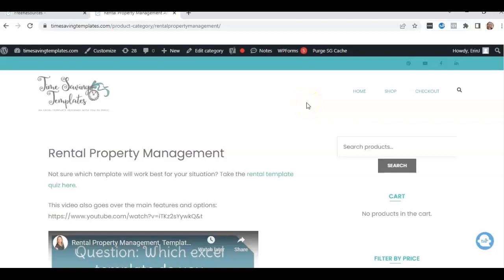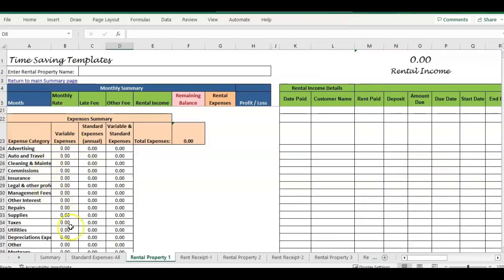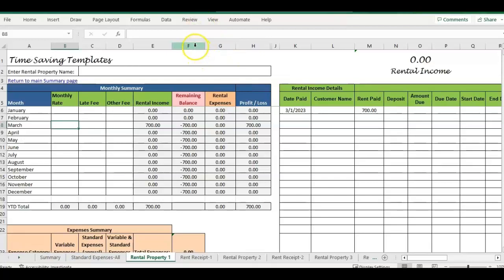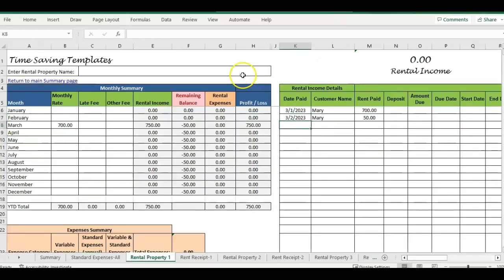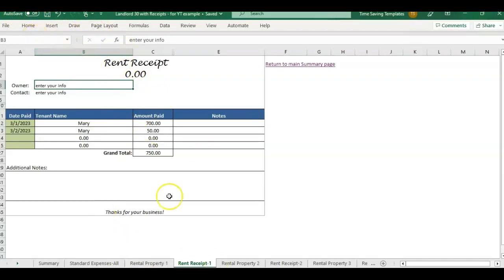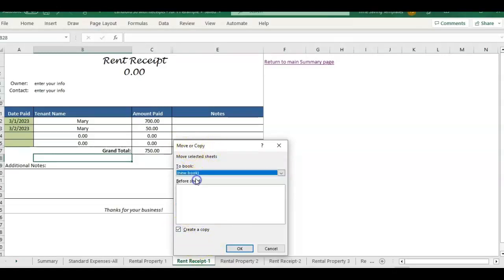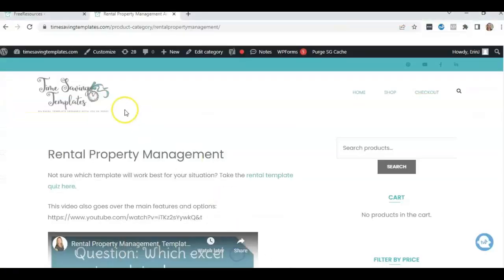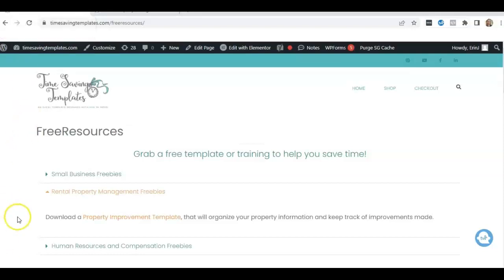Print Rent Receipt Template, Receipt PDF for Tenant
In this video, I share a quick and easy way to track your rental income and send rental receipts after using the Printable Rental Receipts Template.

If you can cut down the time it takes to calculate  your rental income and send rent receipts - why not utilize this shortcut?

Check out Part 1 and Part 2 of our IF Formula Series to learn more about excel formulas: